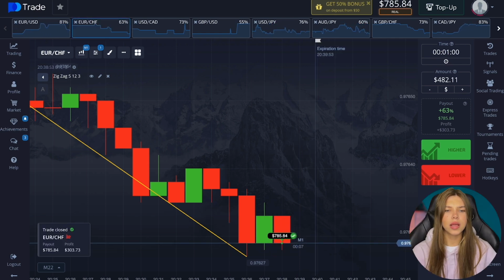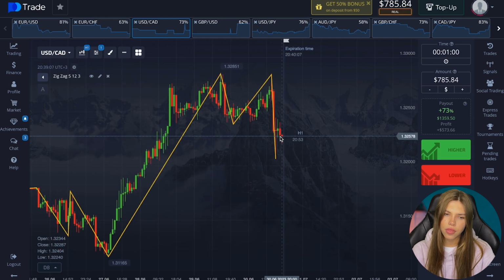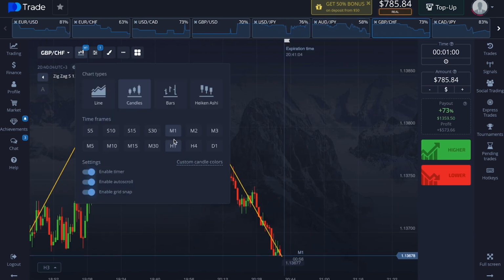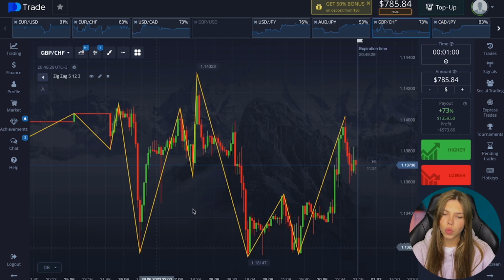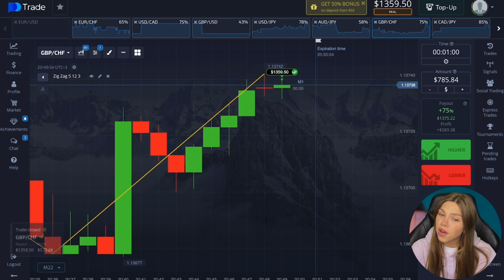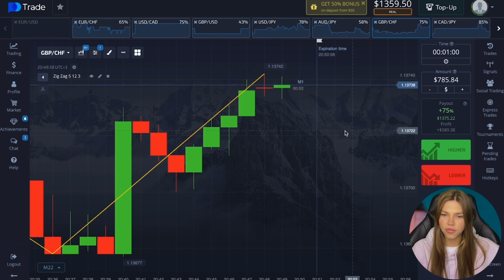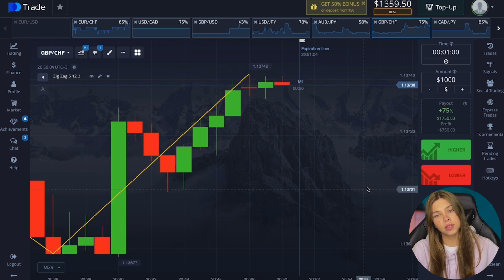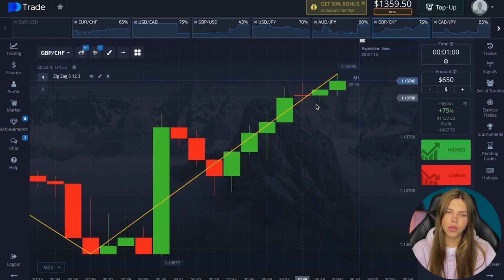Binary Options Trading | WITH $50 EARNED $11,142 ON RIGHT WIN BINARY OPTIONS STRATEGY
✅Stay ahead of the market with our free Telegram binary signals.

binary options
trading strategies
day trading
binary trading
trading for beginners
live trading